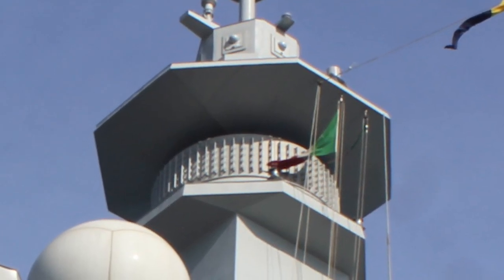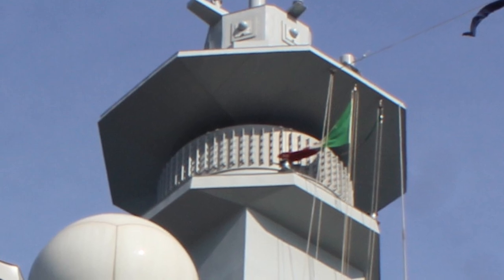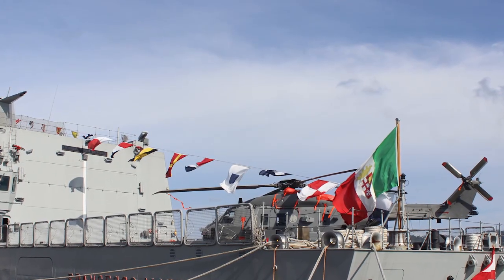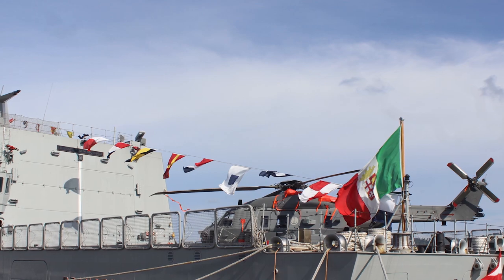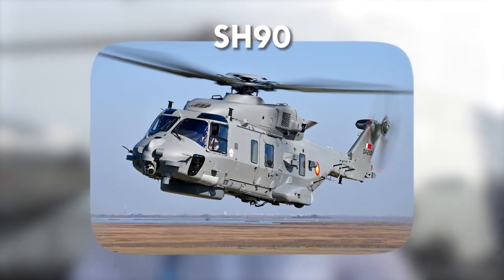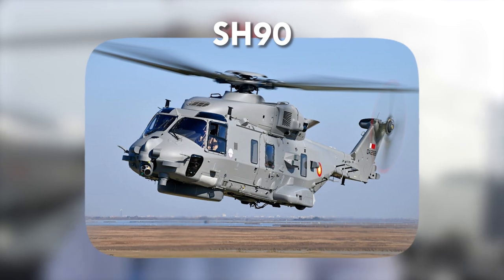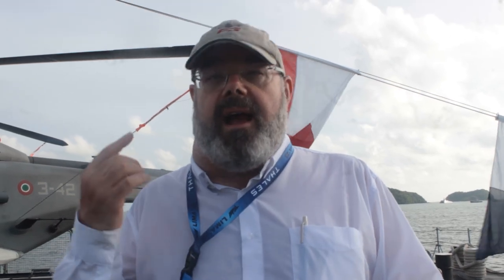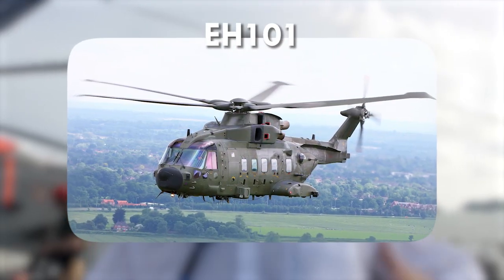PPA Francesco Morosini : o navio italiano mais moderno do mundo, por Leonardo e Fincantieri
Estivemos a bordo do  navio italiano Francesco Morosini na Feira LIMA 23. Nesse video voce vai poder conhecer um pouco mais do navio italiano mais moderno  e suas capacidades.